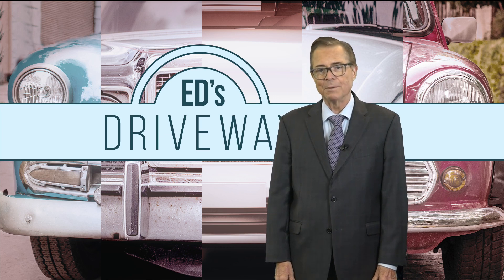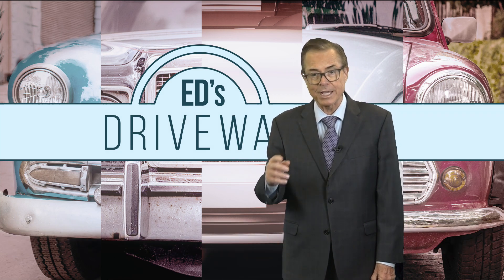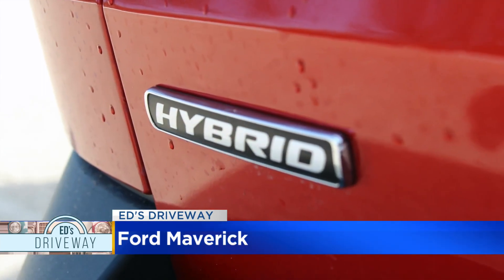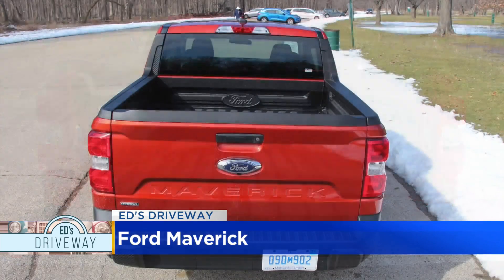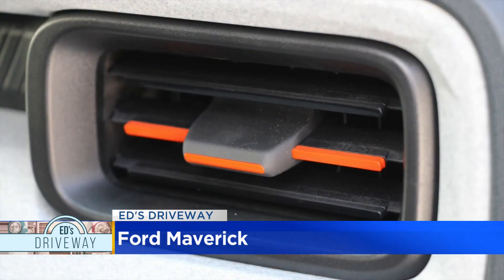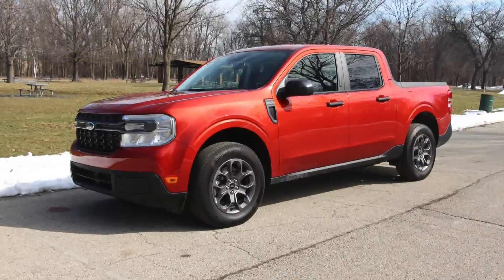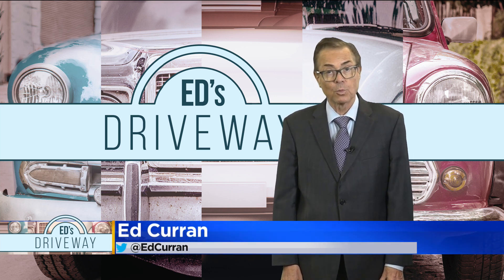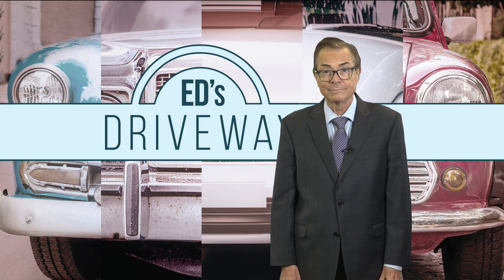Ed's Driveway: Ford Maverick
Ford has paused taking orders for the Maverick just so they can catch up. From the maker of the top selling F-150 and, with gas around $5, ours is a hybrid.